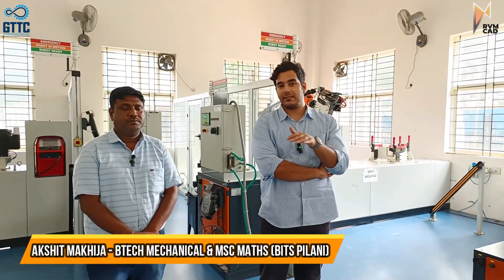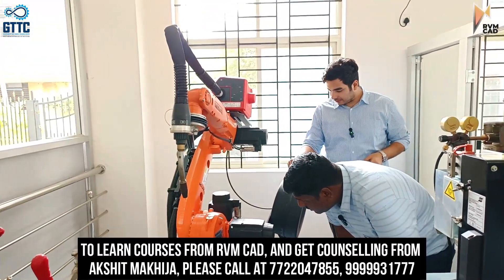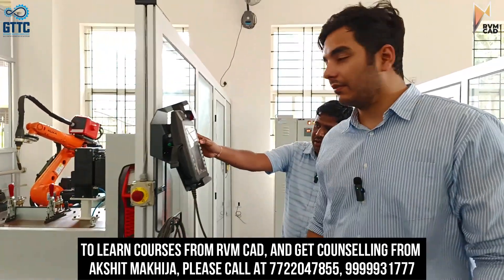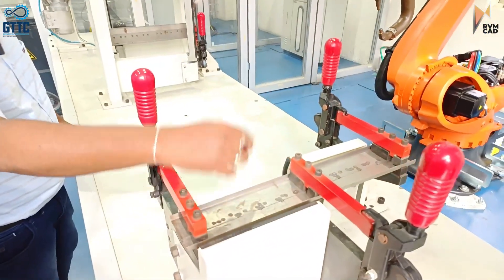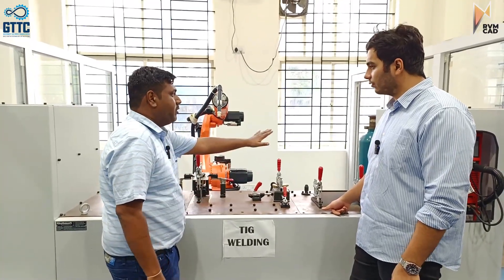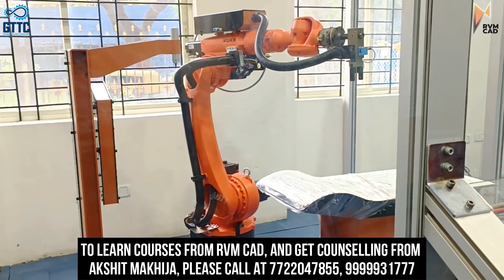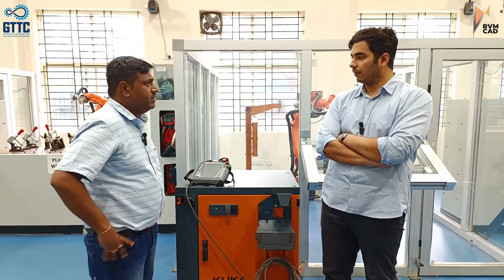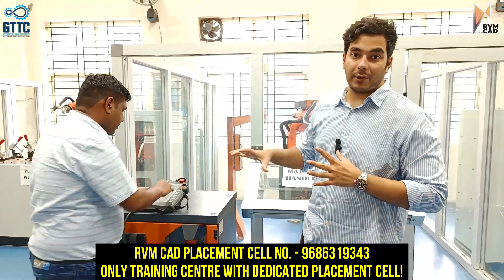Robotics Programming in Just 30 Days! | Industrial Robotics Programming in Bangalore | RVM CAD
Career Counseling Numbers - 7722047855, 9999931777
ನಿಮ್ಮ ವೃತ್ತಿಜೀವನವನ್ನು ಪರಿವರ್ತಿಸಲು ಕಲಿಯಿರಿ!

6 Axis Industrial Robotics programming at RVM CAD Bangalore!
Course Syllabus: Industrial Robotics Programming of KUKA Robots

1. Introduction to Industrial Robotics
2. Basics of KUKA Robotics
3. Robot Anatomy and Configuration
4. Robot Safety and Precautions
5. Robot Programming Fundamentals
6. KUKA Robot Motion Types
7. Teaching Methods and Programming Interfaces
8. Creating Robot Programs: Basic Commands
9. Advanced Robot Programming Techniques
10. Troubleshooting and Error Handling
11. Simulation and Offline Programming
12. Industrial Applications and Case Studies
13. End-of-Course Project
14. Practical Training: Hands-on Experience with KUKA Robots

Akshit Makhija Sir from RVM CAD will show the Industrial Robotics lab at RVM CAD Bangalore. With the trainer at RVM CAD Bangalore, they will also discuss career paths for Robotics programmers as well as job opportunities in the field of industrial robotics.

The Salary range for robotics programmer is from 16K -1 Lac depending on the Job Role and Experience.

Note: We do not charge anything for jobs. This is just a help for RVM CAD students.

Mechanical Courses:
Autocad
UG/NX Cad
Solidworks
Creo
Interior Design Courses:
Autocad
Revit
3DS Max
Lumion

Centre Locations:
RVM CAD Bangalore - Rajajinagar Bangalore - 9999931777
RVM CAD Faridabad:
5R/5 NIT 5 Neelam Chowk Faridabad (Above MRF Tyres)
Interior Design Academy:
5E 12 BP NIT 5 Faridabad (Near Yamaha Showroom)

industrial robotics
robotics
robot programmer
industrial robot programmer
robotics programmer
robot programming job
industrial robotics job
robotics job
mechanical engineering job
cad design job
rvm cad
bangalore job
industrial automation
automation jobs
fanuc robot programming tutorial
kuka robot programming